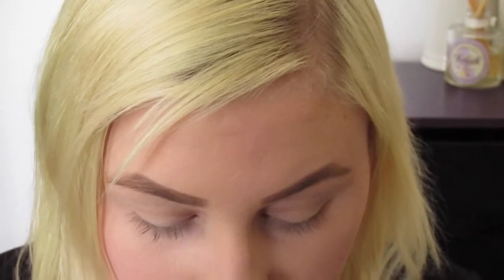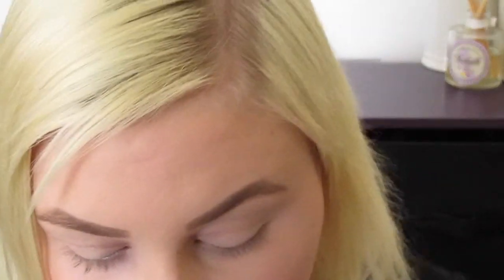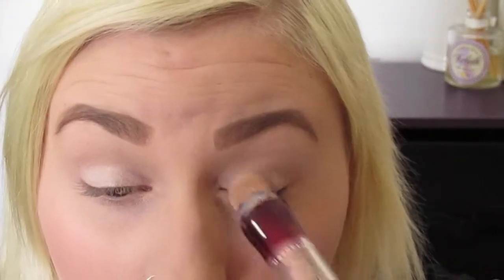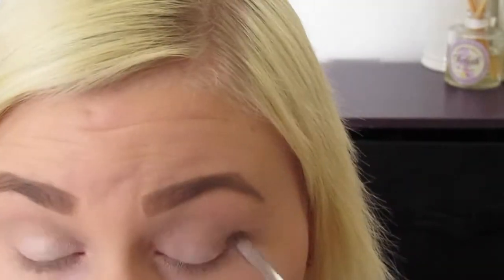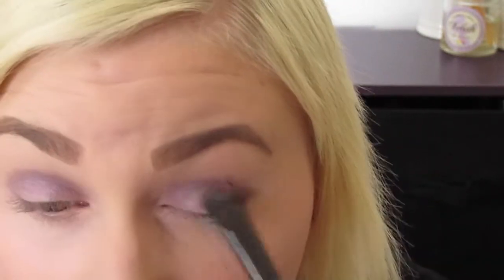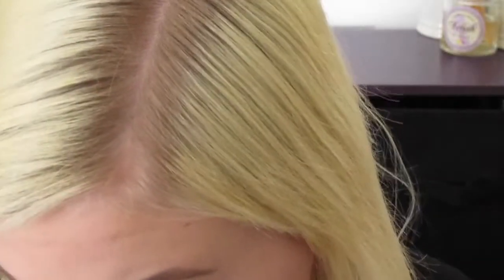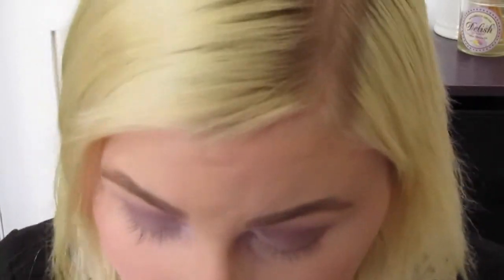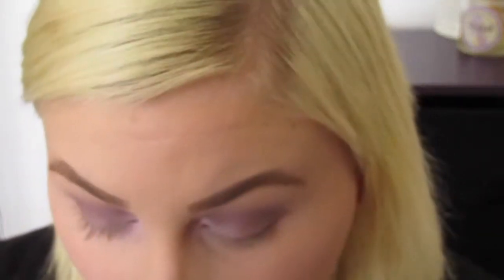First Impression♡MAC Mineralized Quad|ChitChat GRWM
First Impression  ♡ MAC Quad|ChitChat GRWM

Hey Guys this Is a review/First impression for the Great Beyond eyeshade quad. Heres a list of all the products I used in this video, I hope you enjoyed! If there is anything in particular you are wanting details on please don't hesitate to leave me a comment xx

Products used:
-MAC Mineralized Eyeshadow Quad - Great Beyond
-MAC Lipstick -Myth
-ChiChi Eye Pencil - blonde
-Loreal Voluminous millón lashes
-Maybeline Age Rewind Concealer - Fair
-Elf Duo Bronzer/blush -St Lucia
-Elf Shimmer Powder
-Loreal Visible lift Foundation
-Loreal Lumi Magique Primer

Note: All of these items were purchased by myself. And Im not being paid to review them. And I’m not trained or have done any courses, so feel free to give me feedback or come learn with me :)